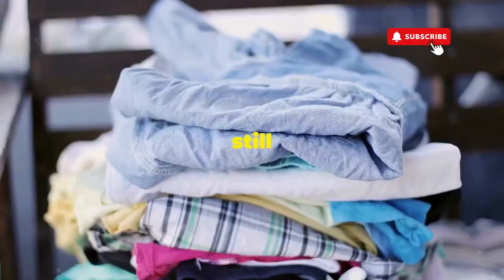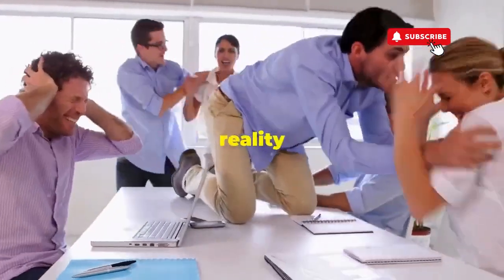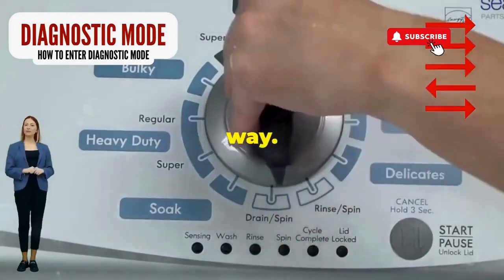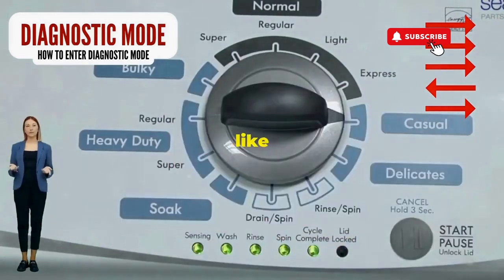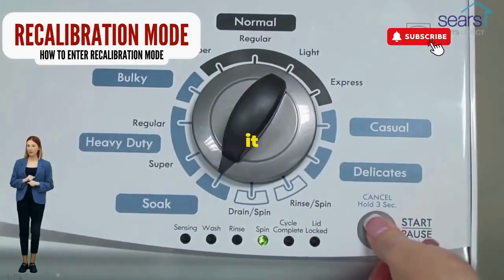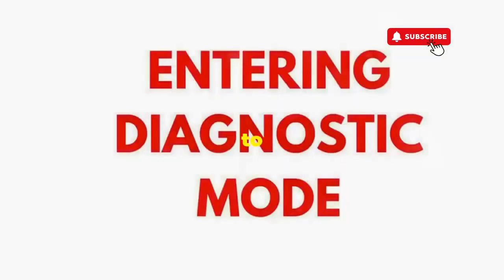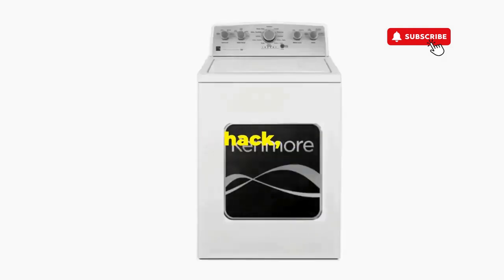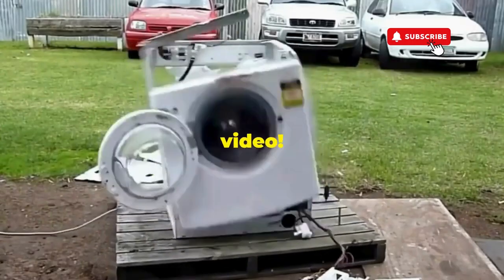How do you reset a washer that won't spin